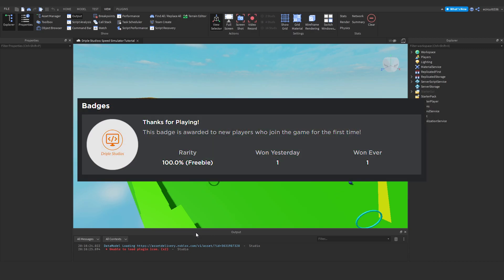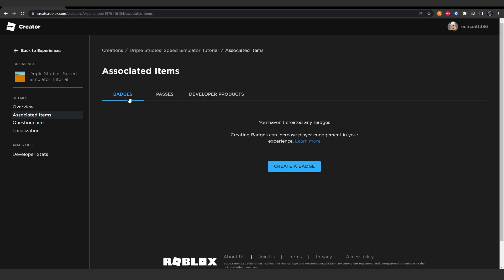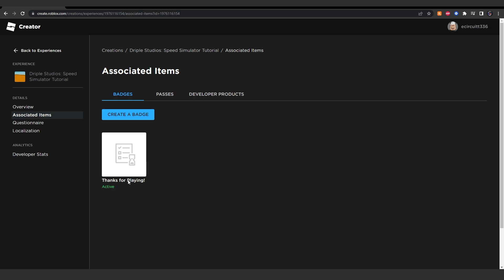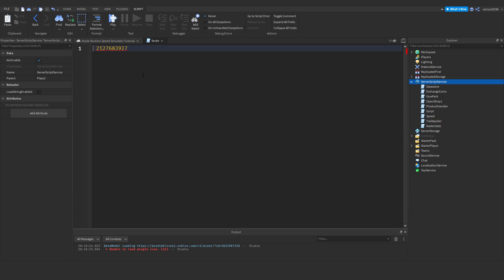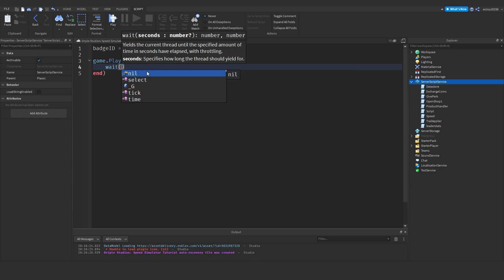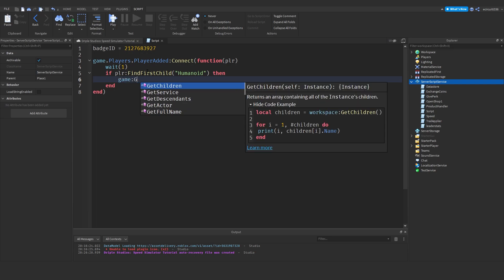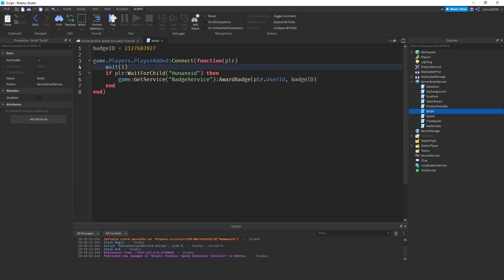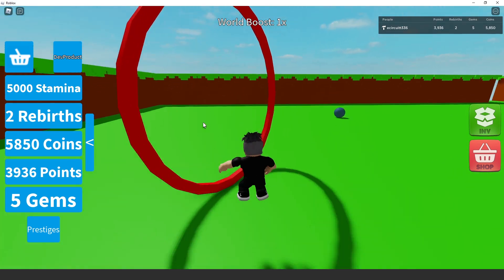How to Make Badges for Your Game on Roblox Studio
In this video, Ethan will show you how to make badges for your ROBLOX game.

--- TIMESTAMPS ---

0:00 - Introduction
0:03 - Badge Creation
1:30 - Scripting
3:20 - Testing
3:46 - Conclusion

--- SOCIAL MEDIA ---

--- SCHEDULE ---